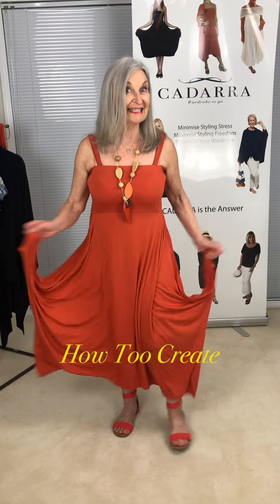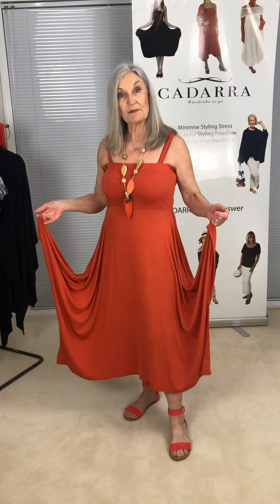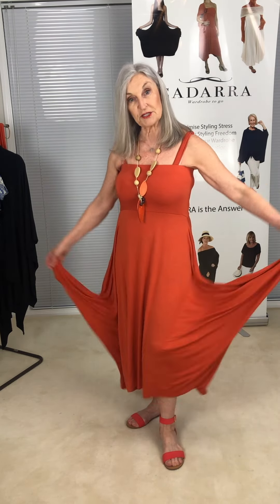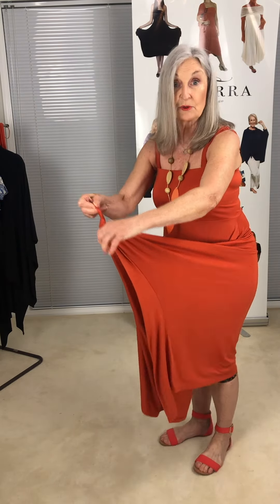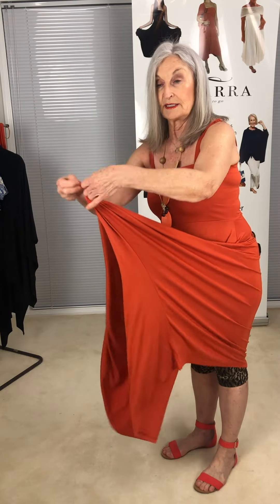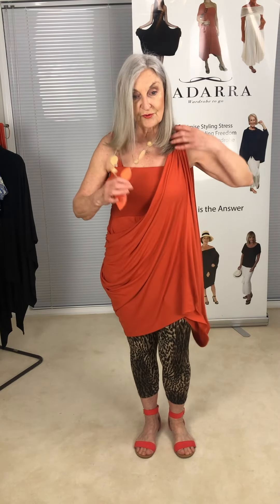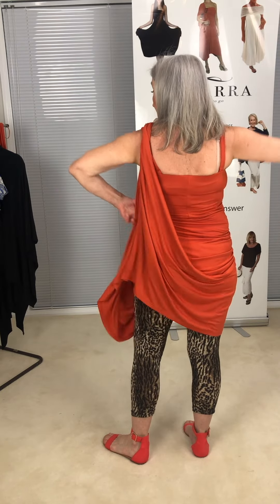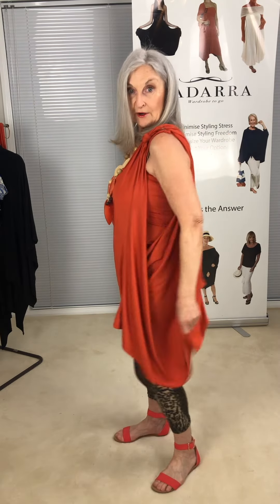From Dress to Top in Less than 1 Minute!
From dress to top in less than 1 minute! - Cadarra is a minimalist wardrobe that is sustainable fashion at its best.

We women know that fashion is an integral part of our lives.
It lifts our spirits  by enabling as to develop our own particular style to create a certain individualism, your own 'style brand' if you like.

Not everything about our fashion choices are always perfect and after years of experimenting with fabrics, styles and colour ways I have discovered that there are a number of things about fashion which I find annoying and frustrating.
I've created a list of likes and dislikes when it comes to fashion.
If any of these points 'hit a nerve' with you, or if you have other annoyances relating to fashion, I would really love  to hear from yo.

I love sustainable fashion .
I hate buying a new outfit for every occasion.

I love natural fibres.
I dislike synthetics.

I dislike  fashion waste.

I love fashion versatility .
I dislike fashion predictability.

With these points in mind the Cadarra multiway  dress was born.
Initially Cadarra was developed due to a lack of  affordable convertible fashion suitable for travel.
With ideal travel styles from just one dress, Cadarra is your perfect 'go to' convertible dress for everyday wear and t is your ultimate travel wear wardrobe.

Why? Because it is not What Cadarra Is but What Cadarra Does that makes the difference.

Enjoy the video on how to easily transform the Cadarra dress into a gorgeous off the shoulder draped top for casual or after five.

 I upload new videos each Week.

Thank you for shopping my links and supporting my work!

emails linking you to my videos